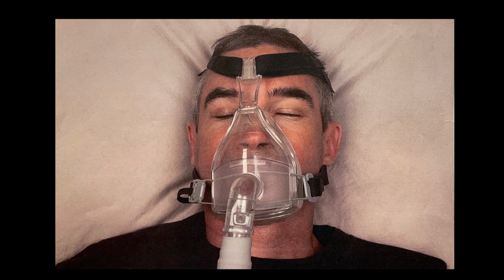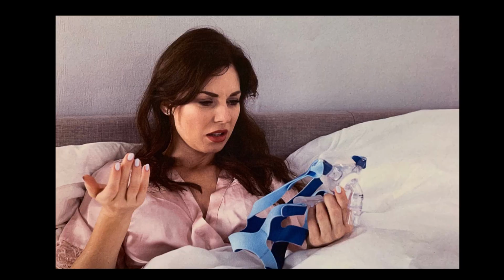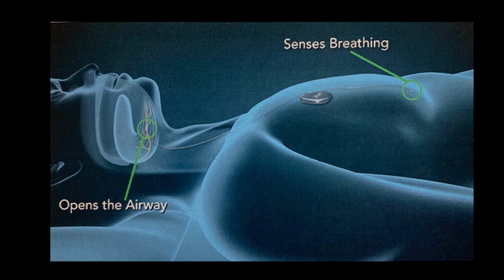Dr. Griffin Discusses The All New Inspire Treatment For Sleep Apnea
Dr. Griffin from Griffin Center for Oral and Maxillofacial Surgery Center comes on the show today to talk with Troy Thompson about the all new Inspire treatment for sleep apnea. Watch now to learn more about this treatment and if you are eligible.

Information

Griffin Center for Cosmetic Surgery

Located in Columbus, MS